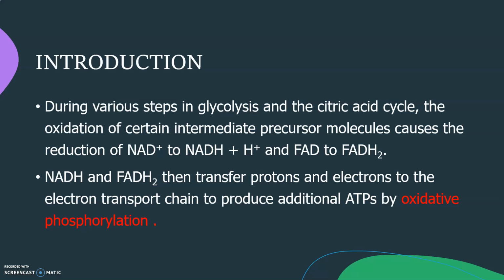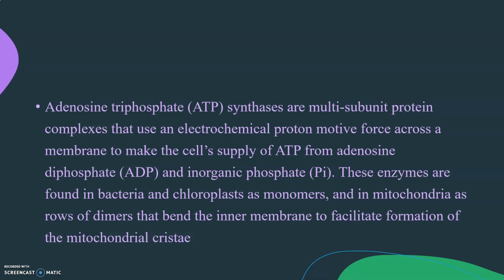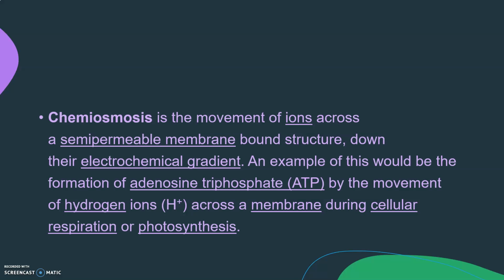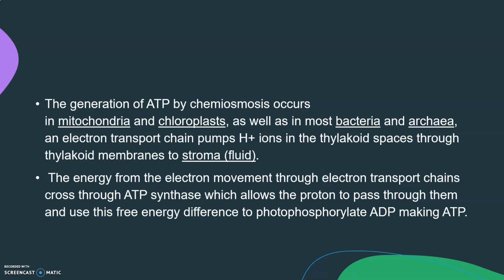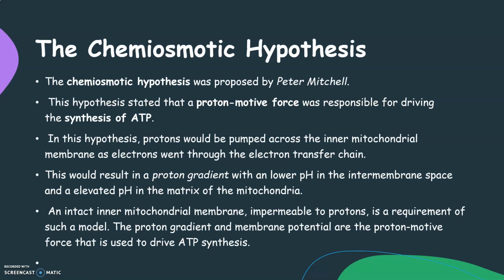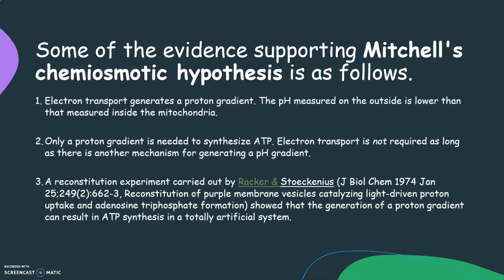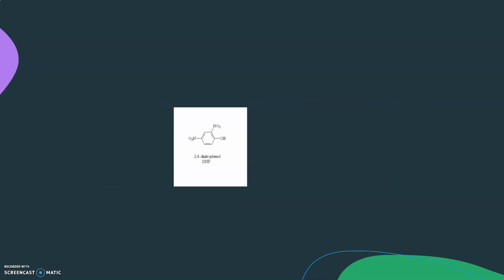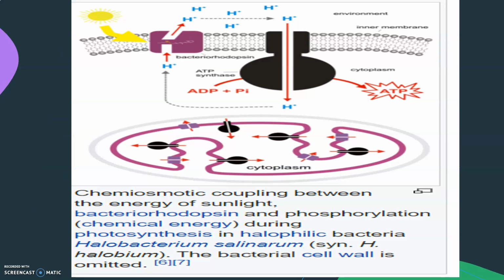Mechanism of ATP Synthesis